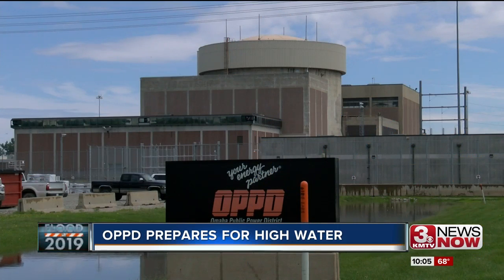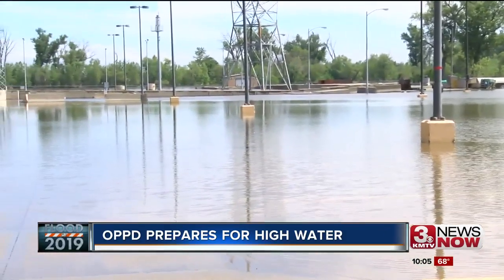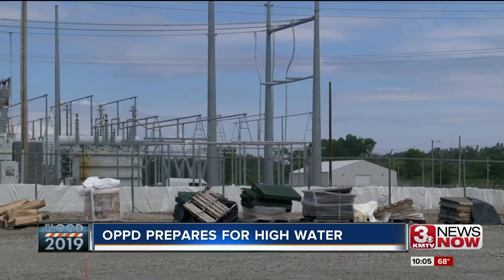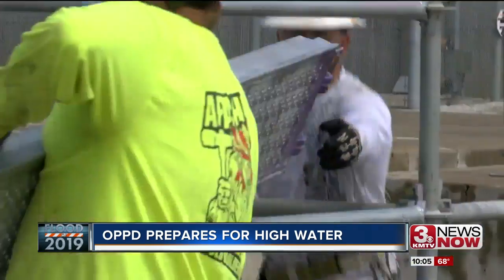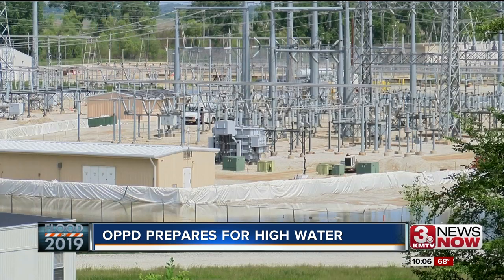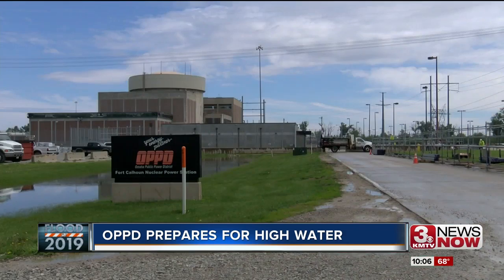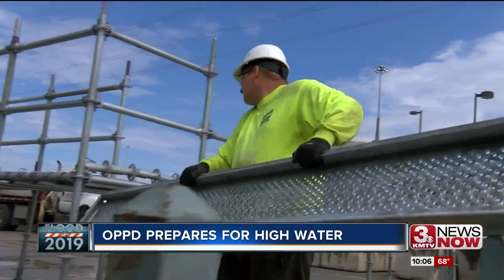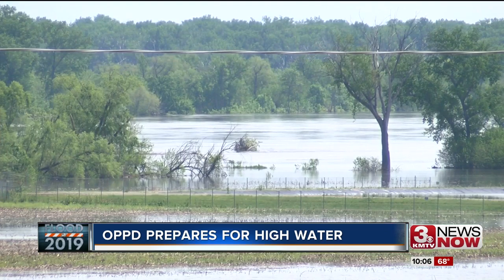Fort Calhoun nuclear plant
The Fort Calhoun plant is preparing for more flooding.